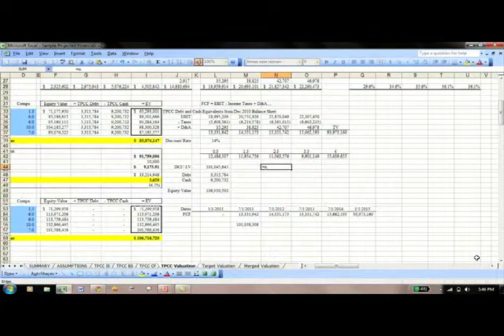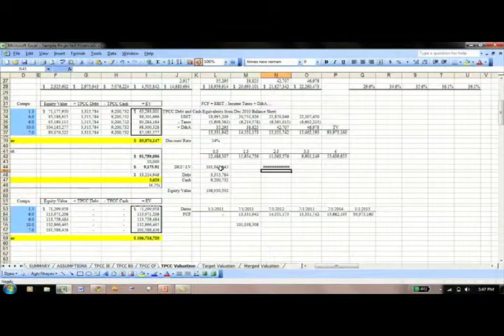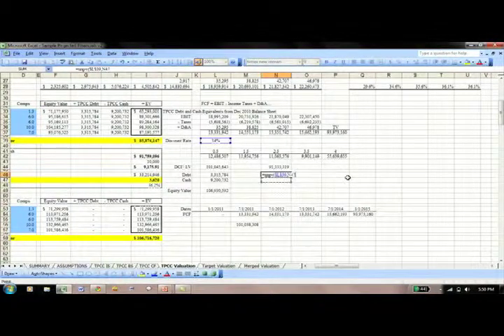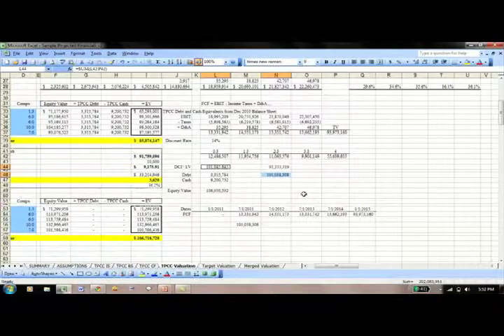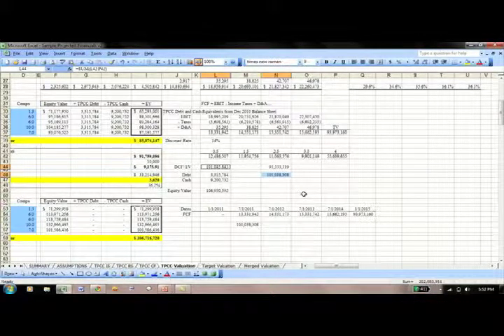Net Present Value (NPV and XNPV) | CFMS 19